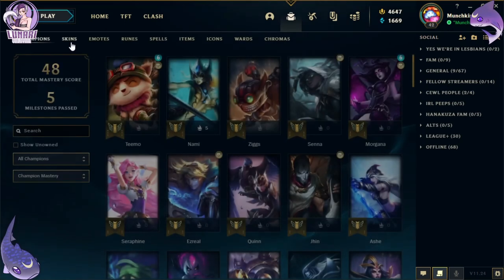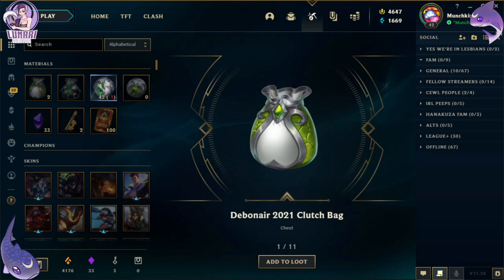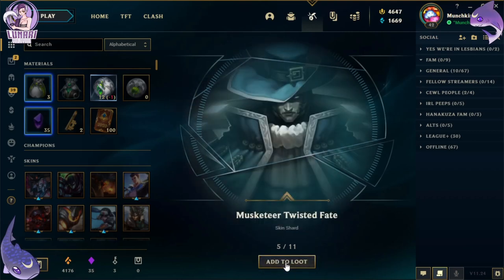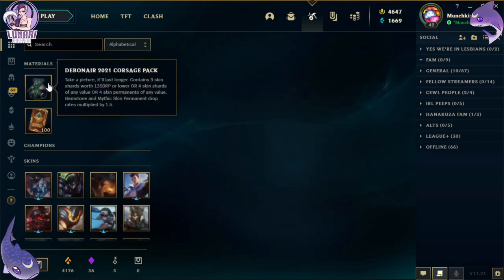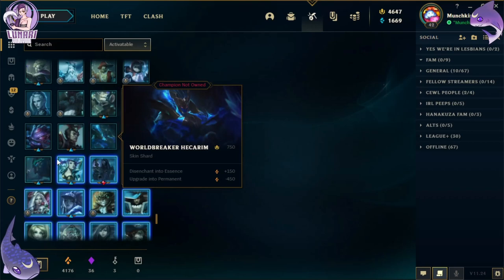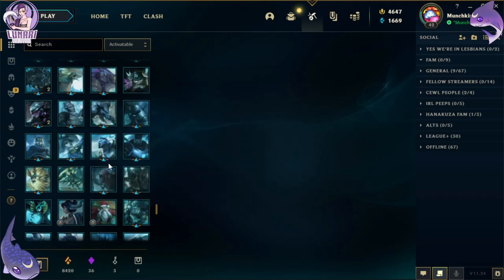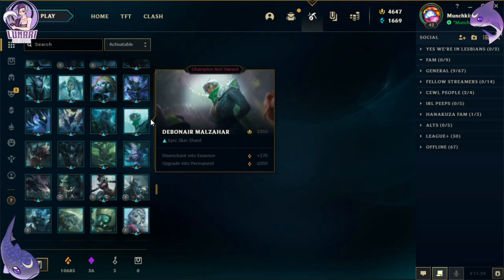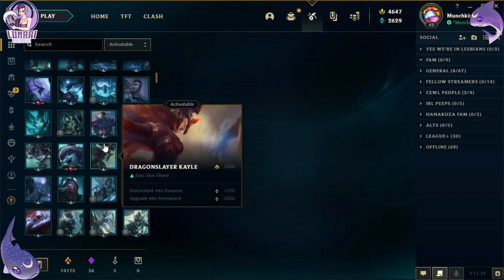Opening 52 Debonair a Corsage Packs & 4 Clutch Bags - Happy New Years~!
Lunari Valkyrie
91-1202 Renton Rd #60334

Feel Free to Add Me on:
NA Server: Munchkin Shark
EUNE: Taynana Shark
EUW: Crescent Shark